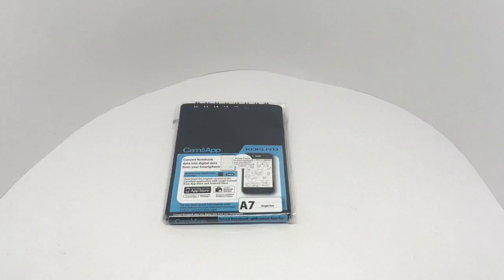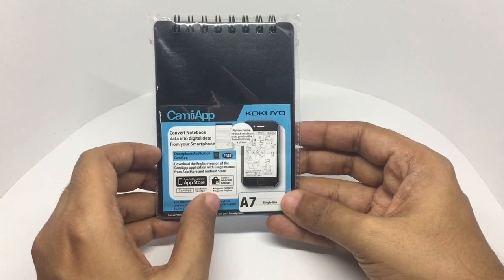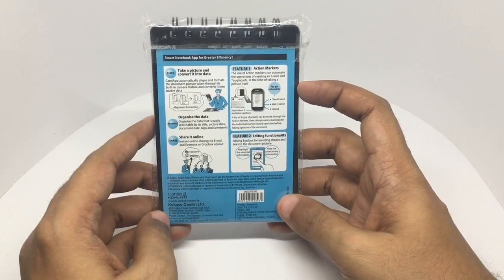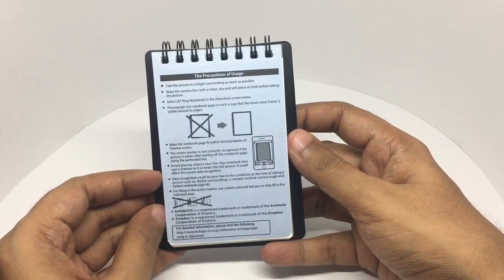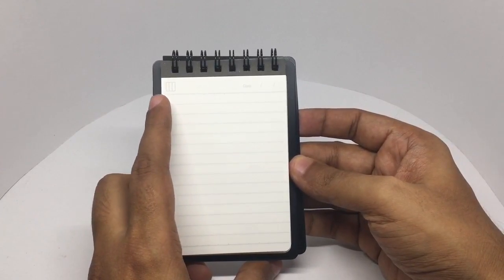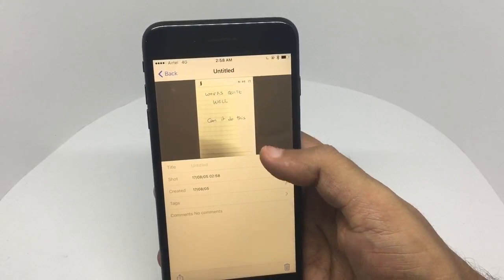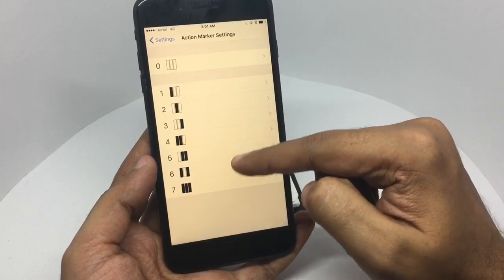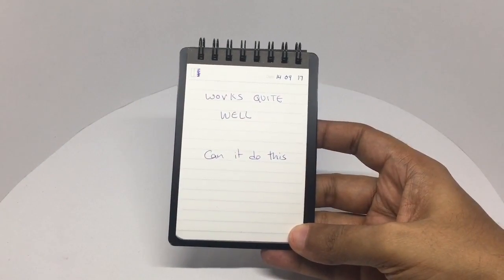Cami Digital Notebook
This Cami Digital Notebook is very interesting way to digitise notebooks. It costs ₹25 around 35 cents.